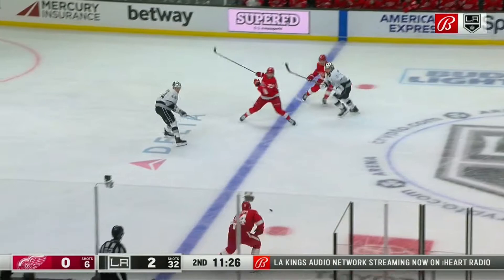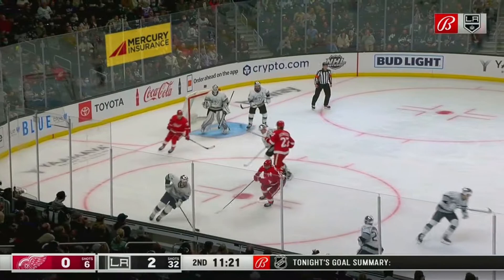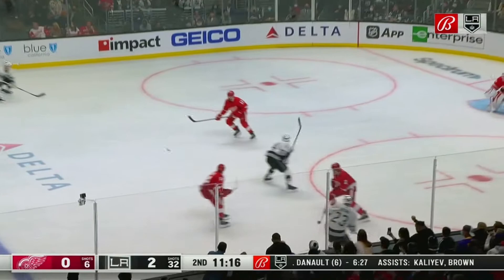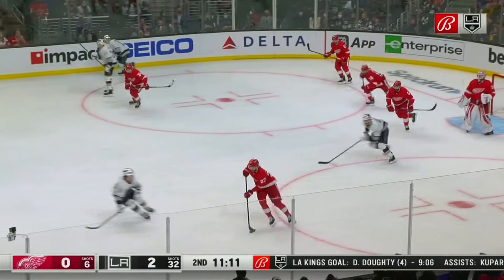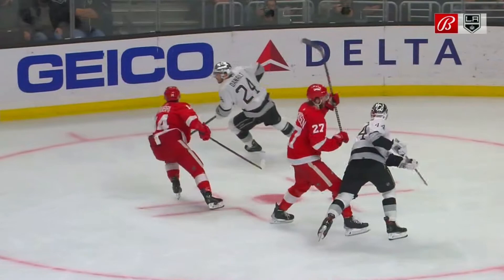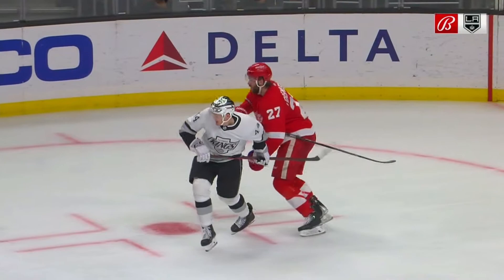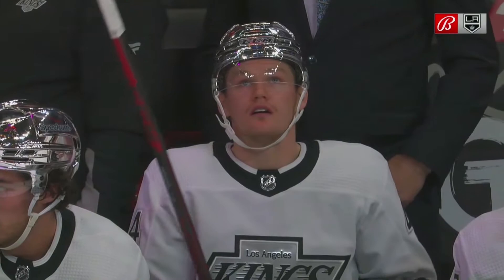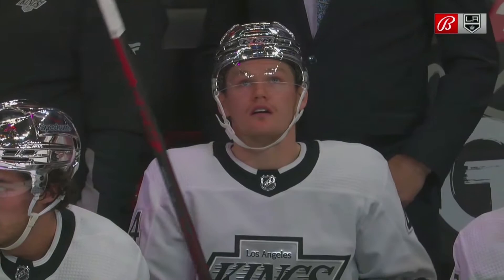Mikey Anderson delivers a hard shoulder check on Robby Fabbri.